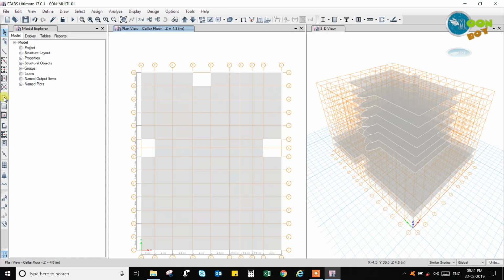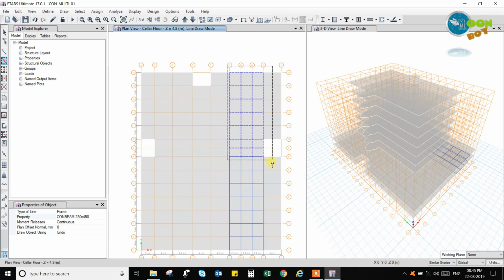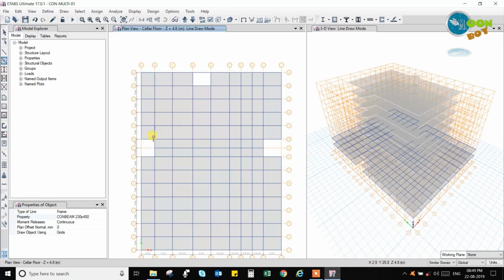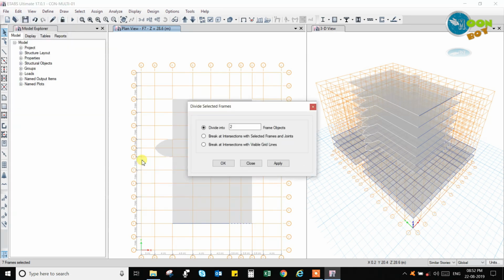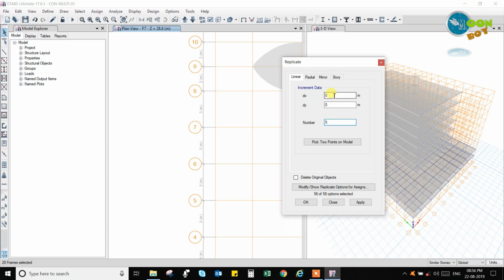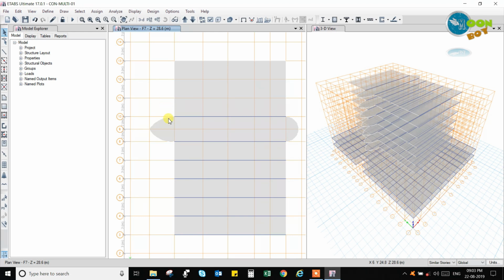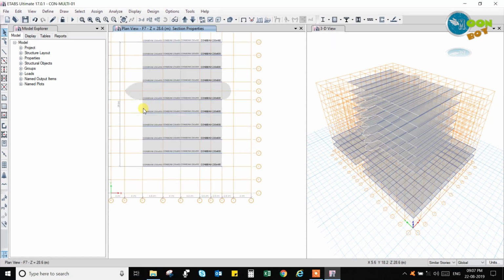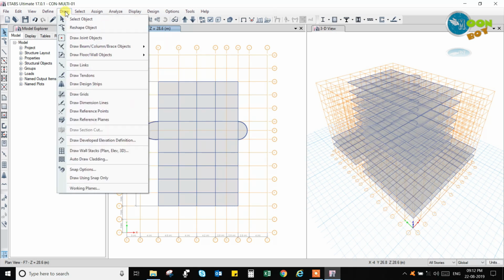New ETABS 17 TUTORIAL-07 | Advanced Beam Drawing, Curved Beam, Copy and Replicate | Shaik Qamaruddin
New Exclusive tutorial of ETABS version 17.0.1 Tutorial 7 - Know how to draw curved beams, different methods of drawing beams, copy, move, Replicate options in Etabs | Using new IS Codes.

Get Full Project Tutorial Using new IS Codes at just Rs. 15K in new ETABS V17 with Static and Seismic Design & Detailing.

Visit Us:
Moonbookz.blogspot.com
Moonboygames.blogspot.com